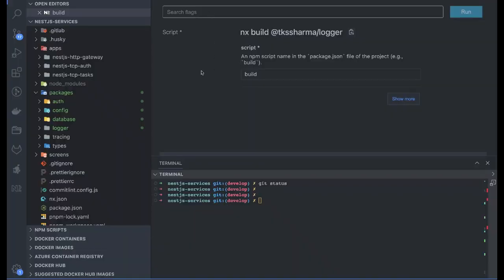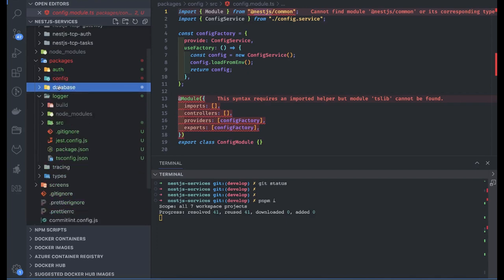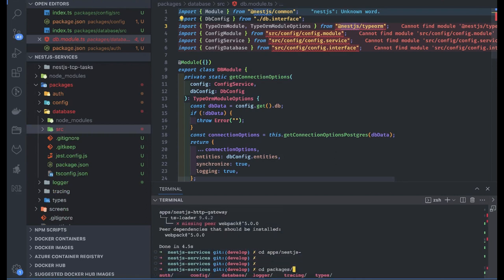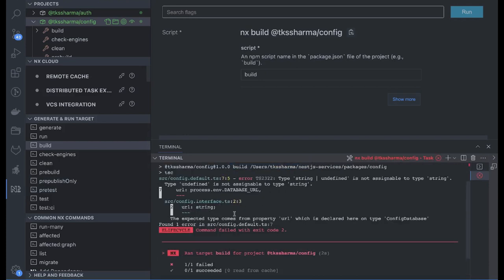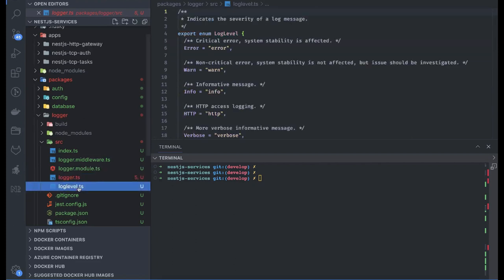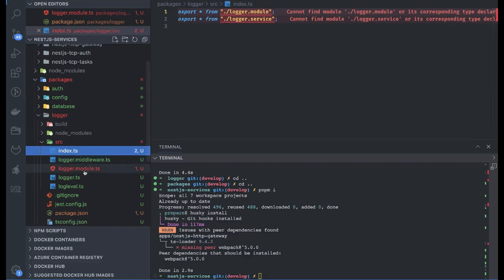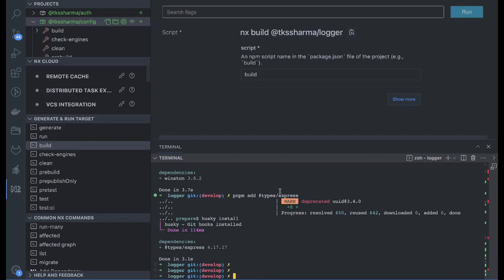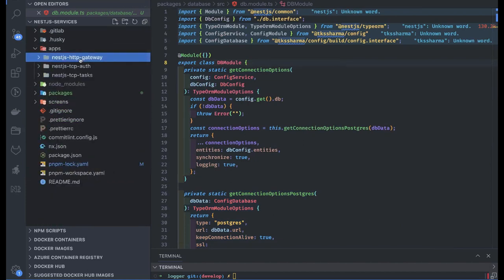Nest JS Microservices creating Monorepo Packages nestjs microservices #09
Hi everyone welcome to my another brand new playlist in this playlist, In this playlist, we are talking "all about Node js microservices"

- TCP-based communication
- GRPC-based communication

Video Timeline